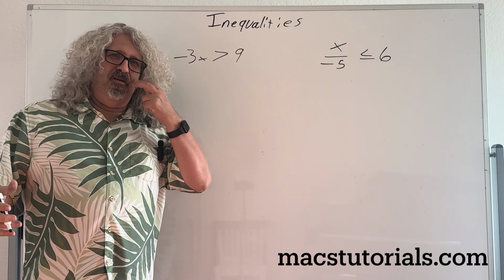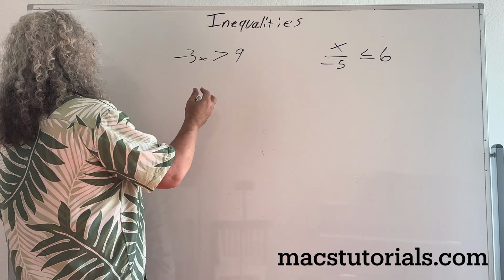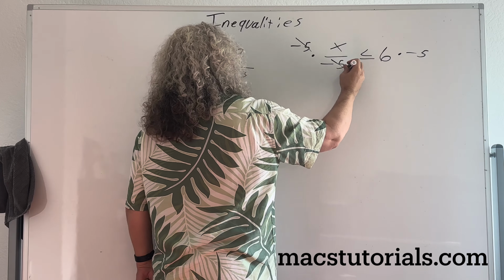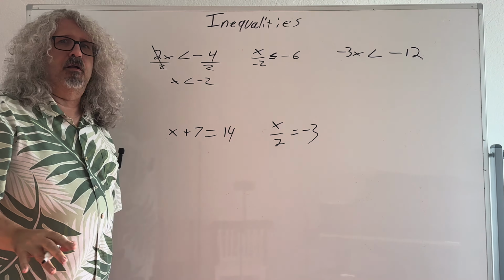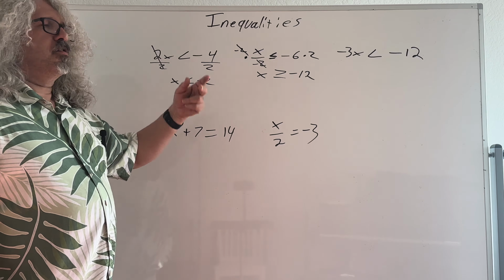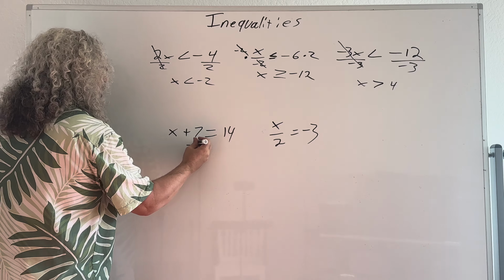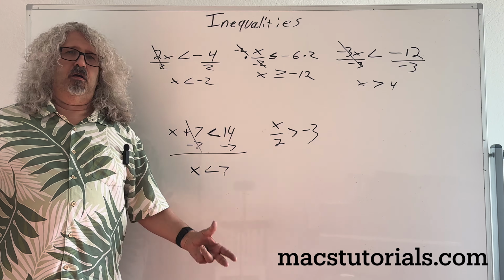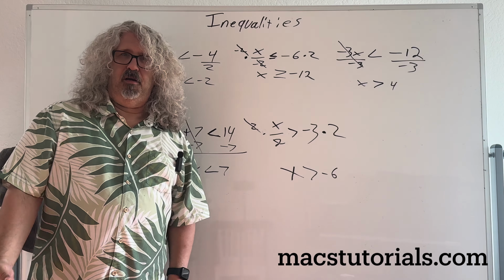3. Solving Inequalities Part 2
Solving Inequalities that need to be flipped